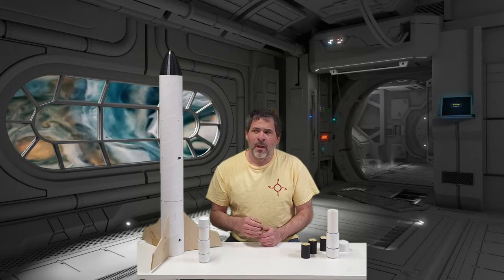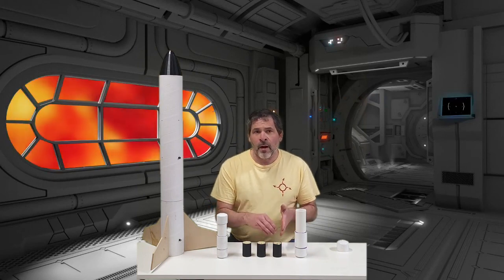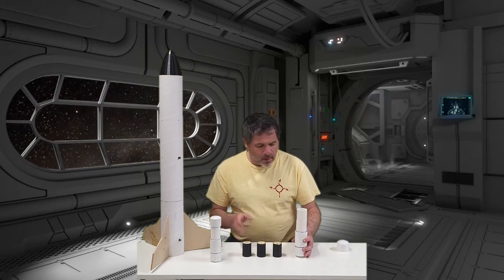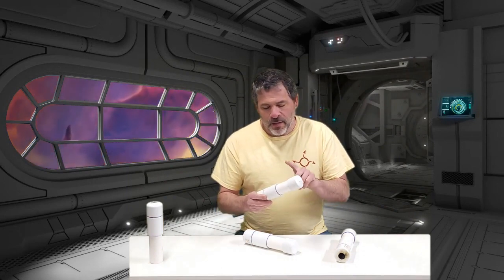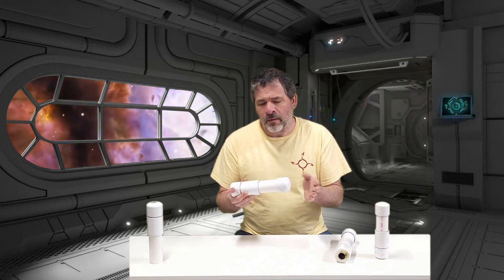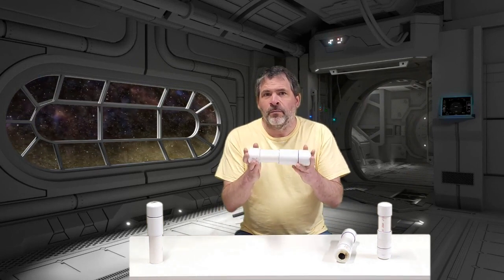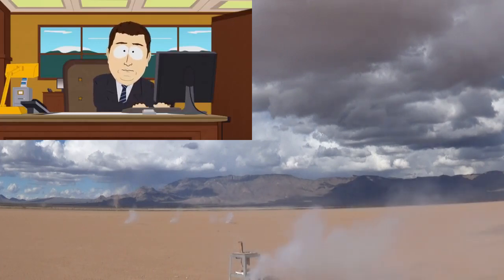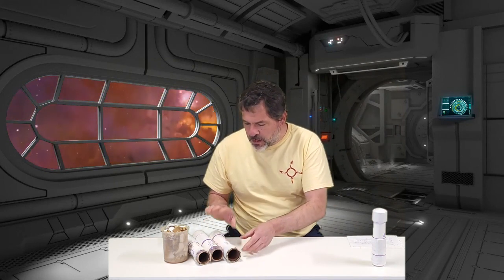Testing several new PVC rocket motors with sugar fuel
Part 3 of our continuing quest to develop a new PVC case sugar motor.
In this video we test several fuel and nozzle configurations.
Unfortunately, most are failures but we are gaining important information.

This is a PVC motor casing with Flexi-fuel sugar fuel.